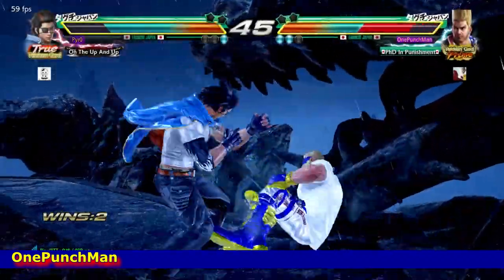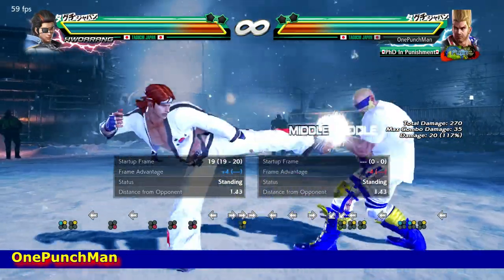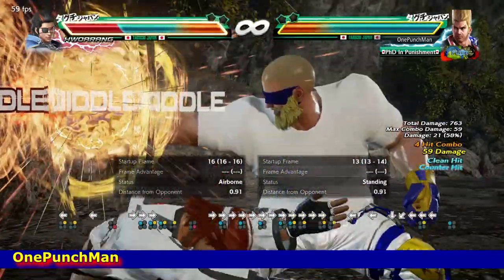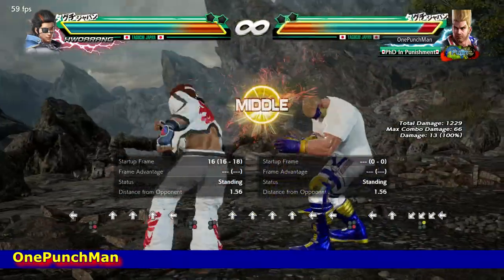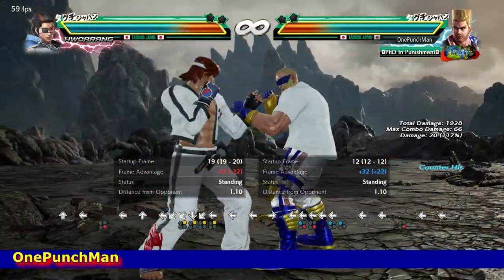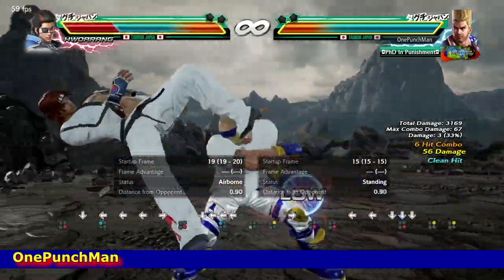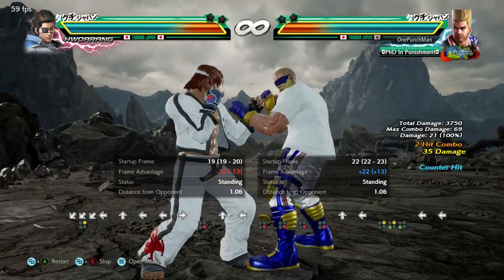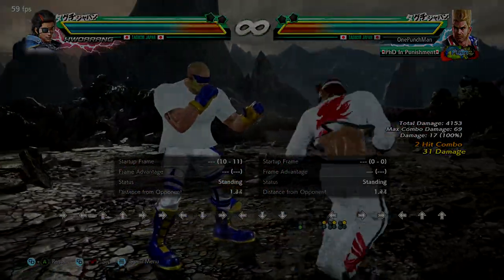How To Interrupt Howarang's Left Flamingo Stance Moves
Howarang is the most annoying character against paul but will not after knowing his moves.